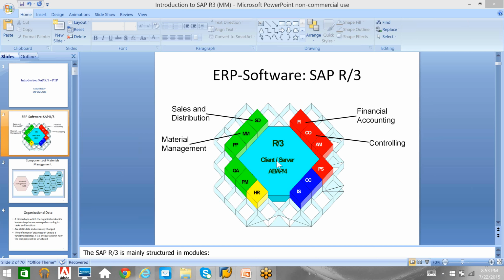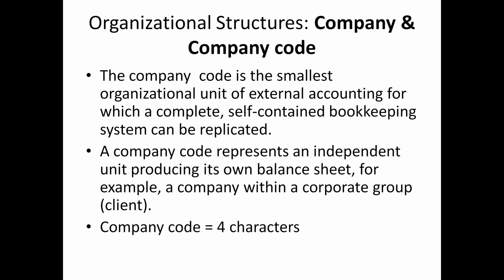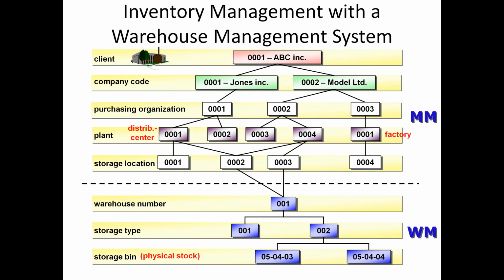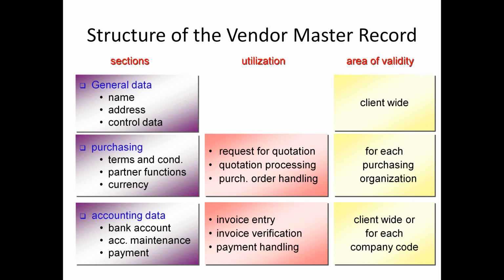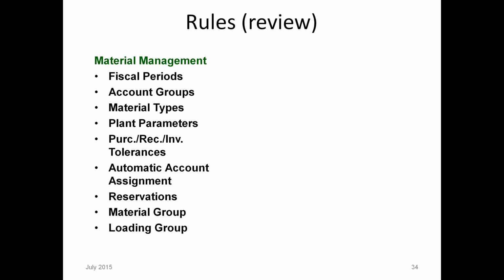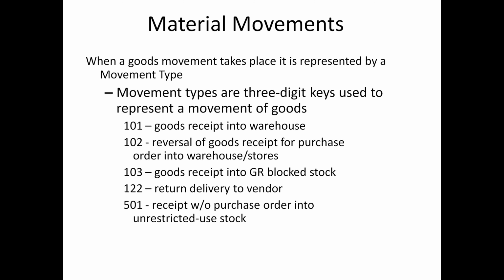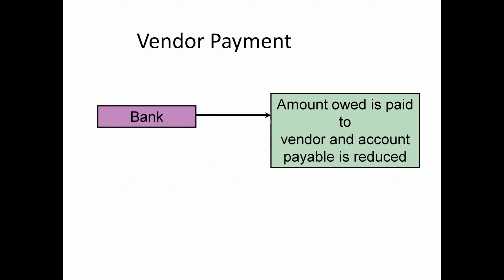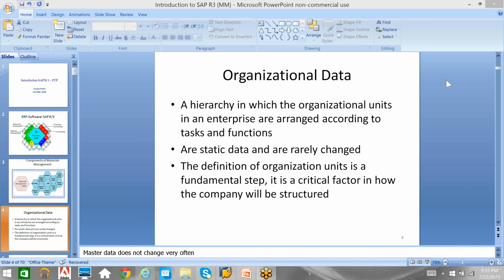TekTaurus SAP MMWM Info Session